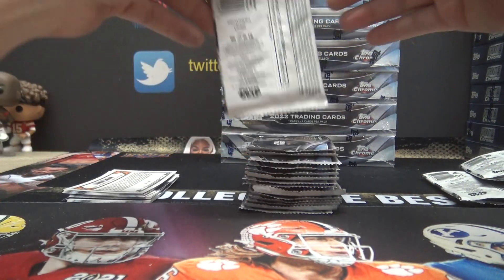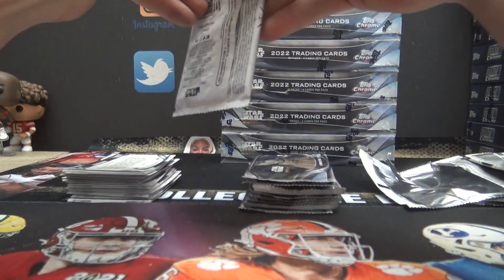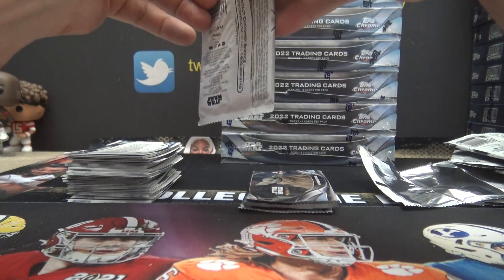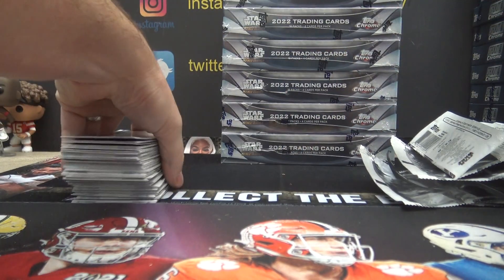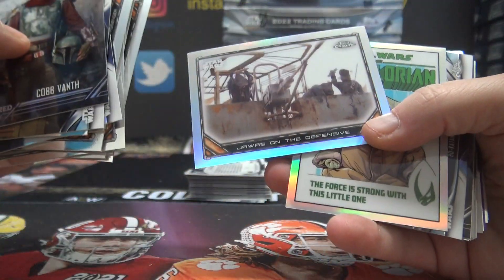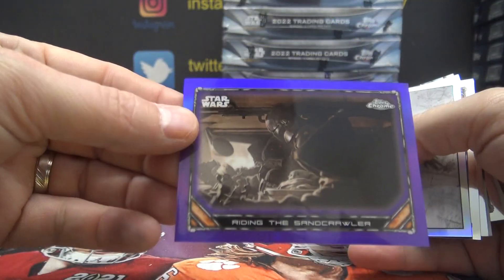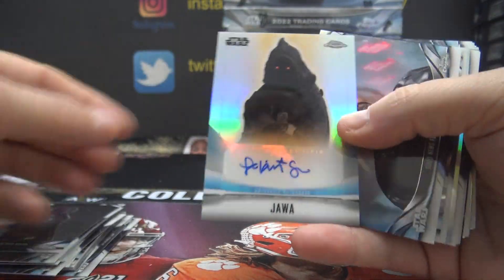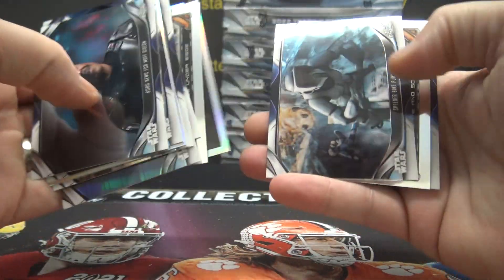Joey's 2022 Topps Star Wars Mandalorian Beskar Box Break